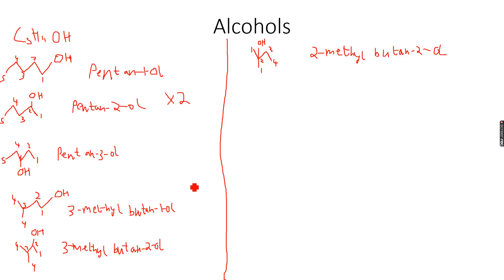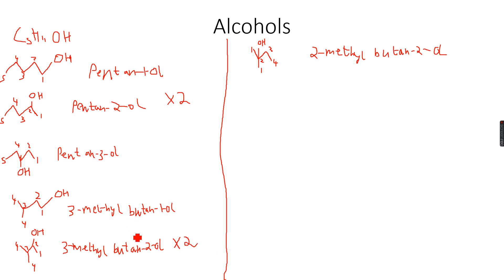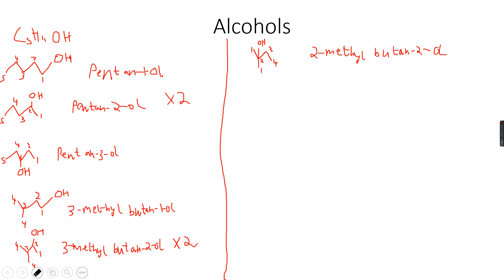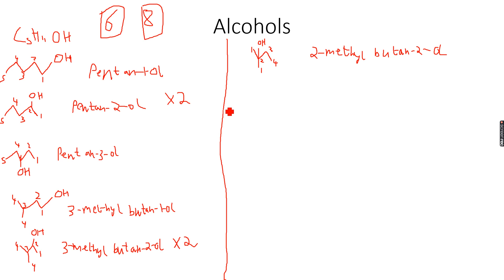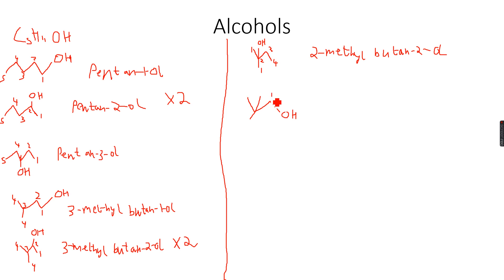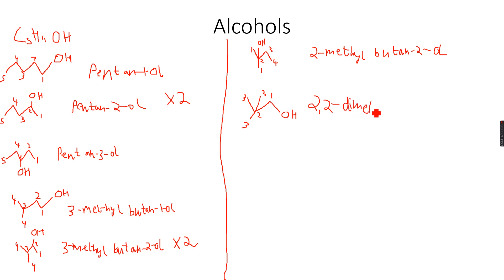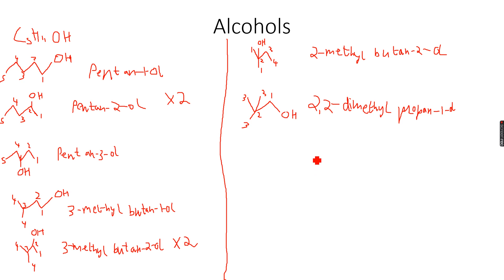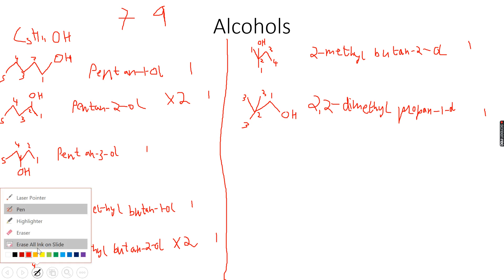AS-Level Chemistry: Alcohols, Esters and Carboxylic Acids Part 7